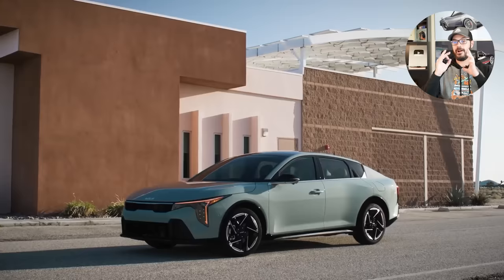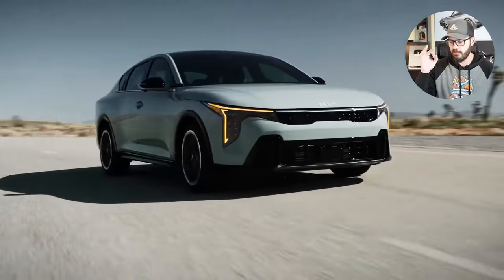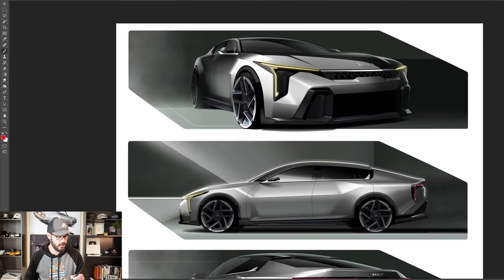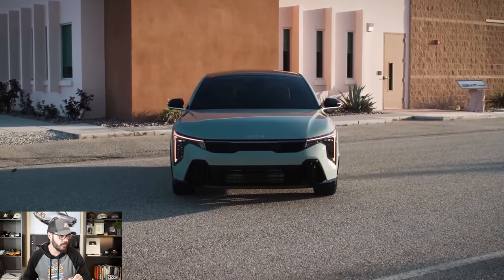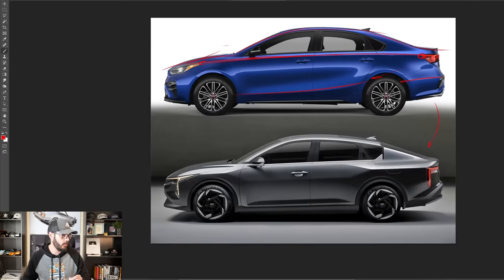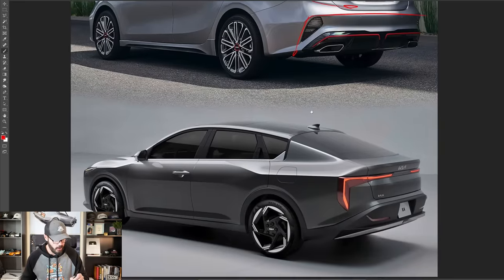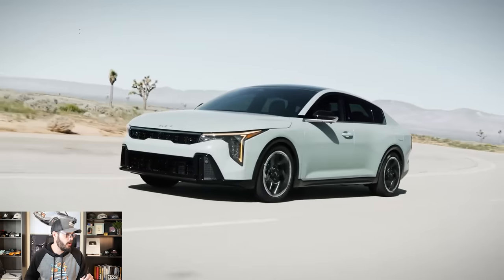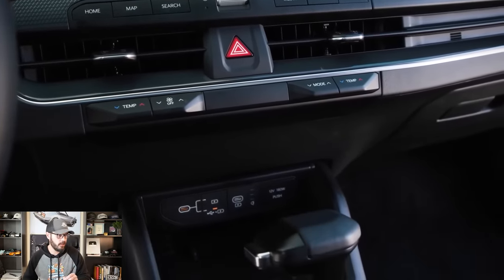Kia isn't playing around with the new K4!